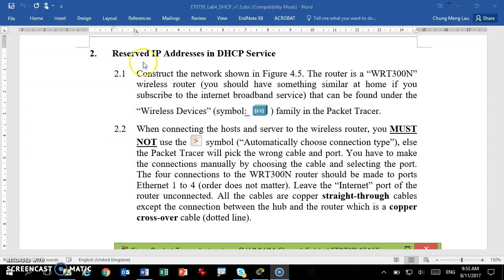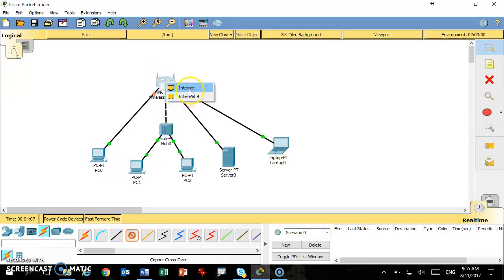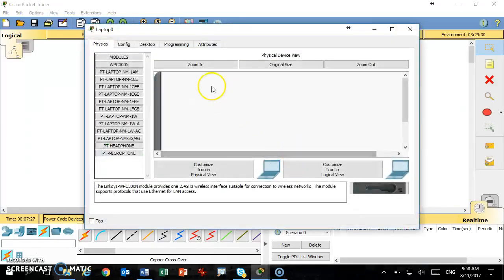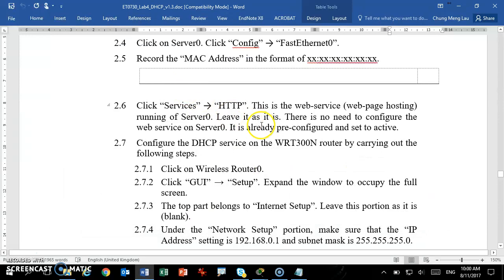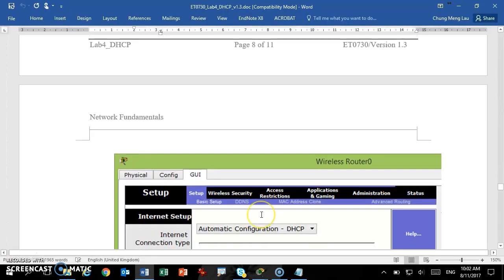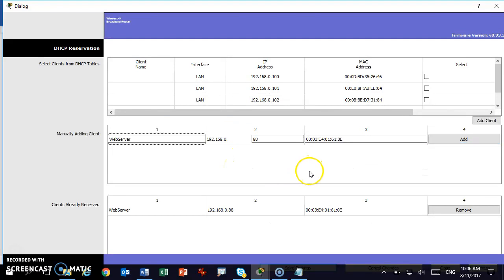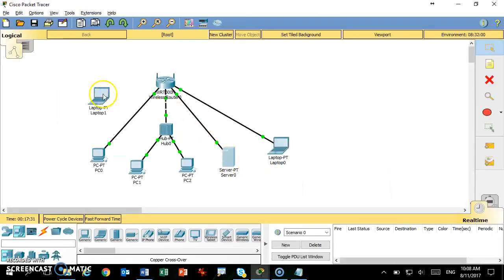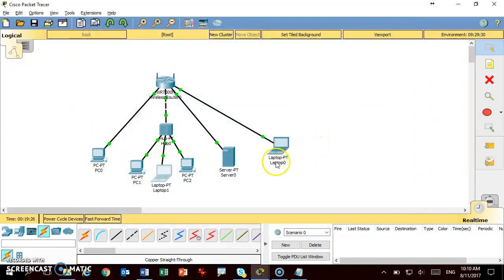ET0730 Lab 4 Task 2